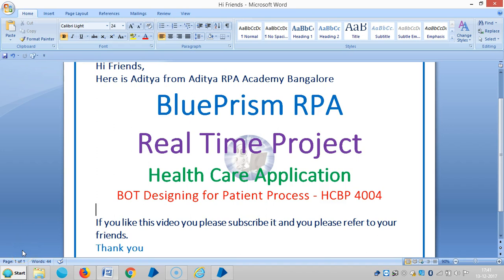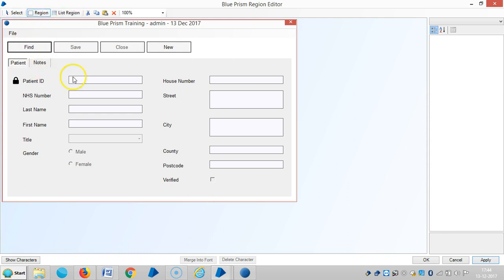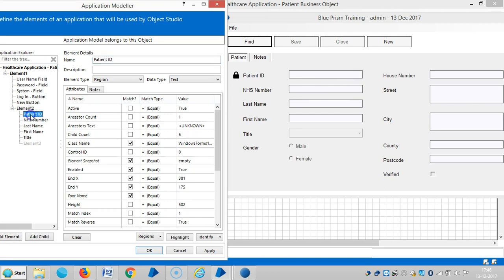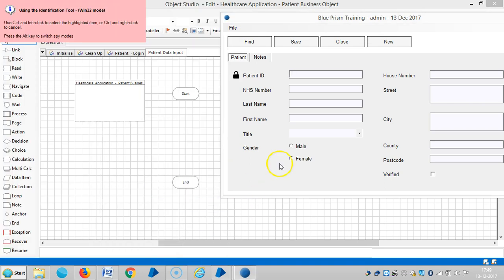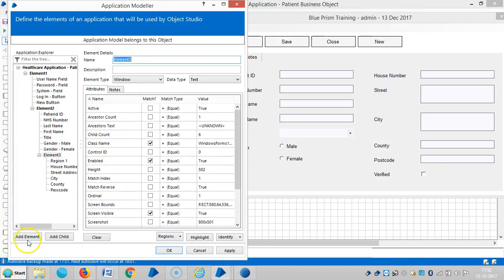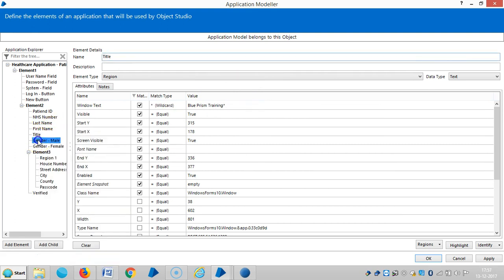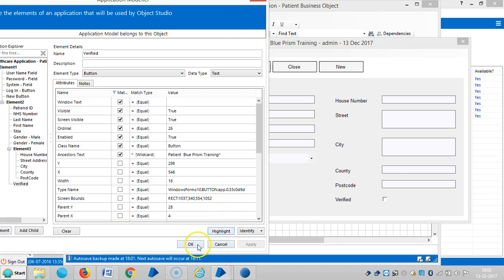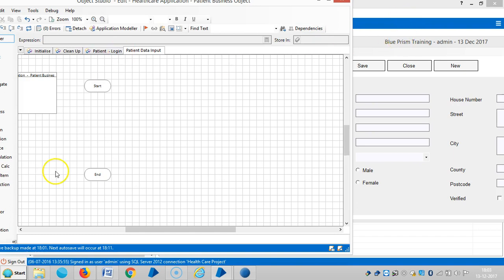BluePrism RPA-Health Care App - Design BOT for Patient Process - HCBP 4004-Aditya RPA Academy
Aditya Chereddy
                            M.Tech.,